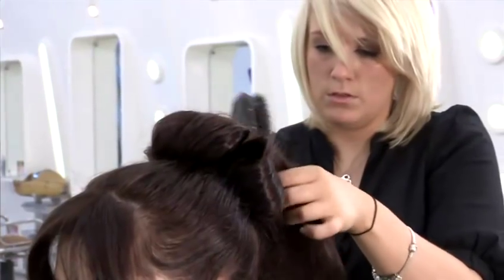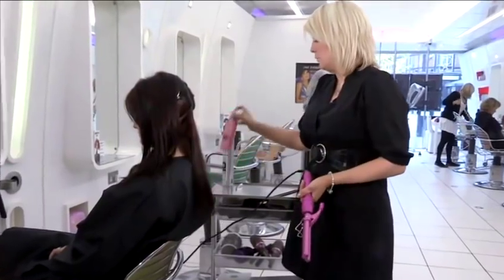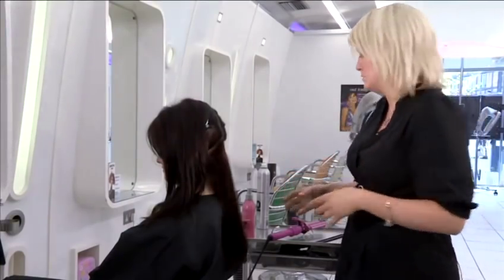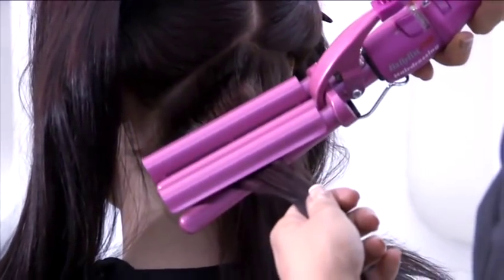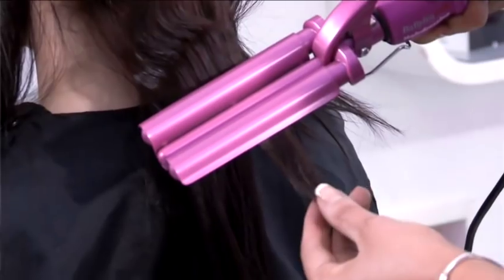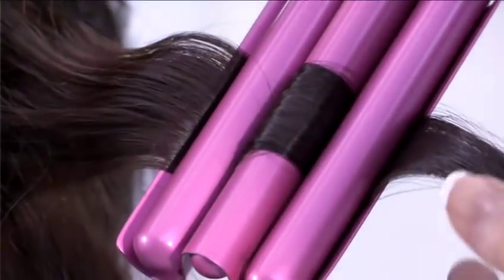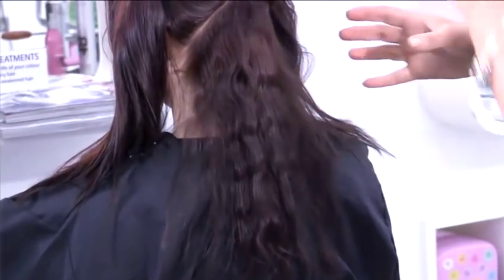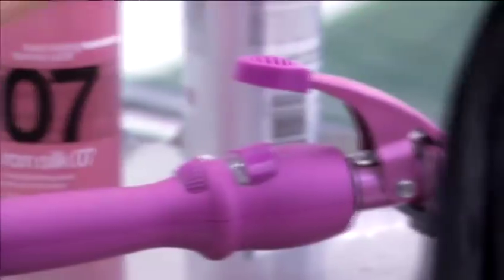How To Wave Hair Using Waving Irons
This guide shows you How To Wave Hair Using Waving Irons